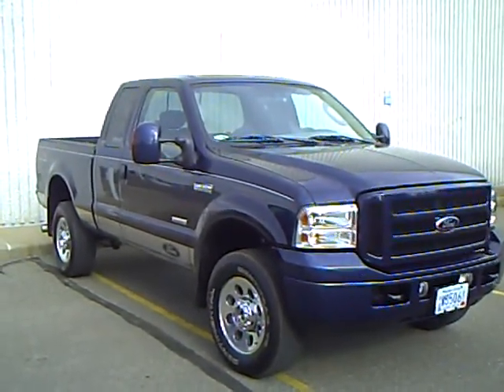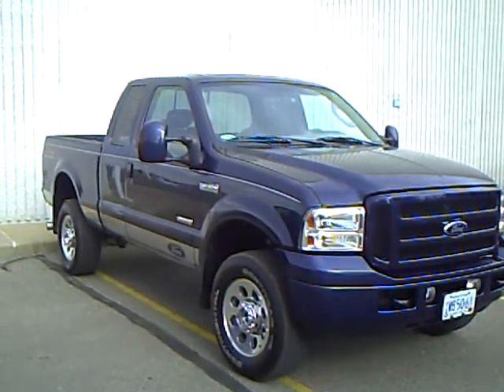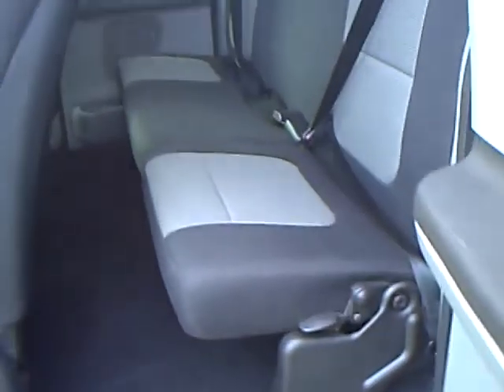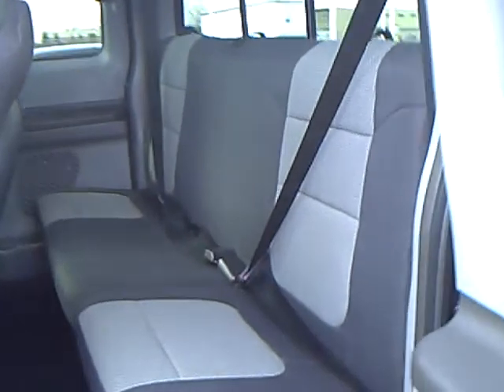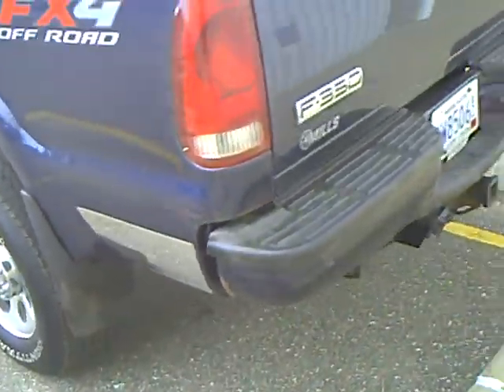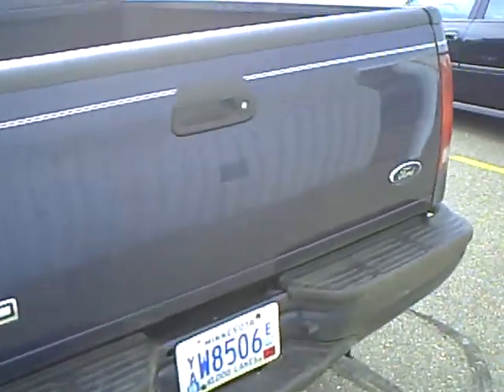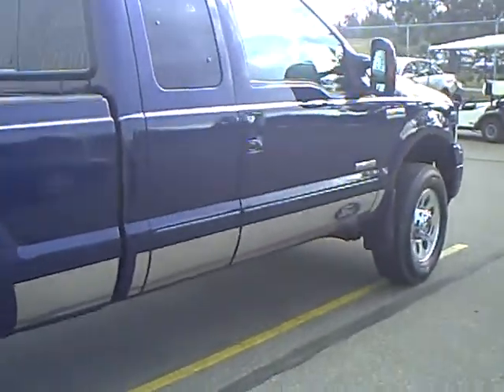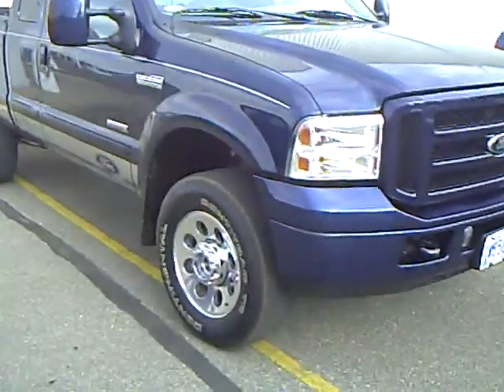2006 F-150 FX4